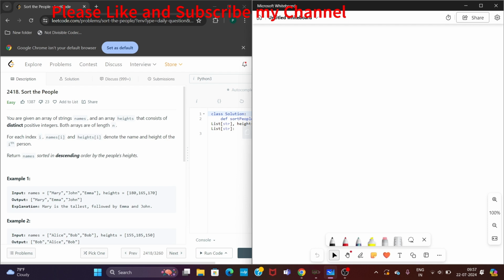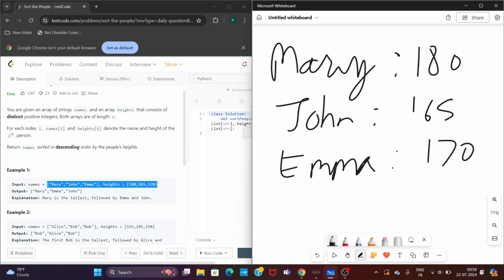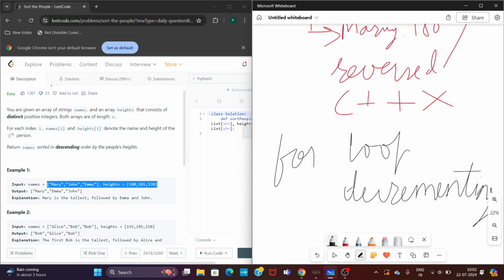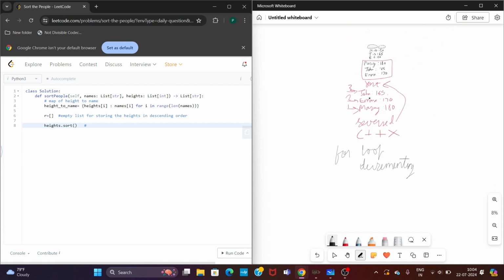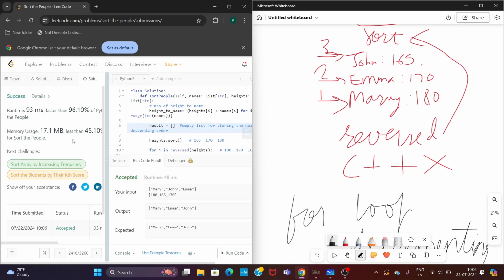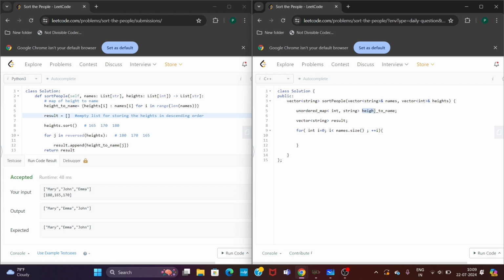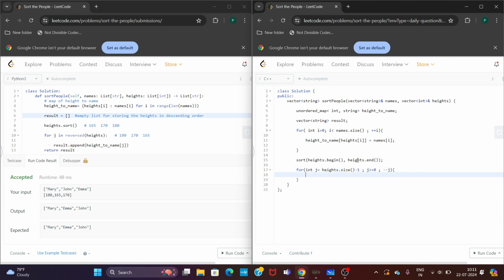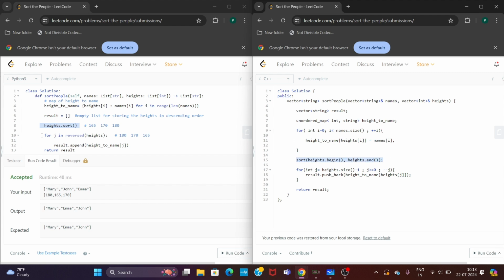2418. Sort the People Python and C++ | 🔥🎯PYTHON VS C++ 🔥🎯 | Leetcode Problem of the Day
2418. Sort the People Python and C++ | 🔥🎯PYTHON VS C++ 🔥🎯  | Leetcode Problem of the Day

Amazon Links for buying items:

Apple 2023 MacBook Pro:

Happy coding!